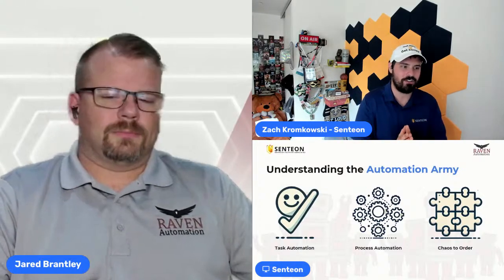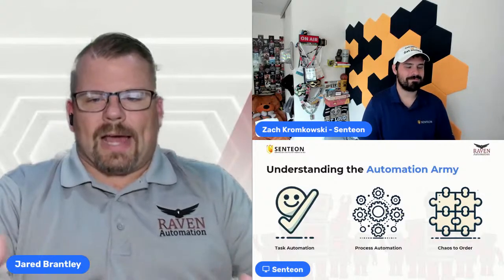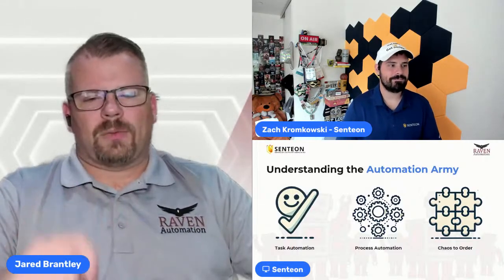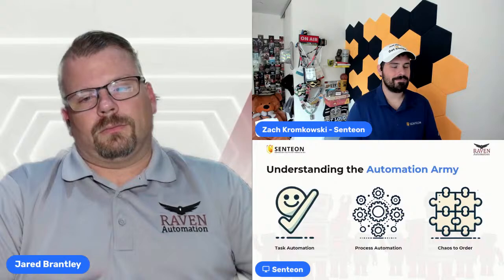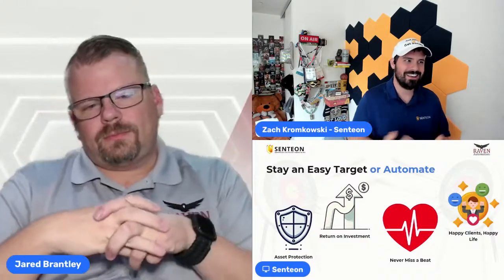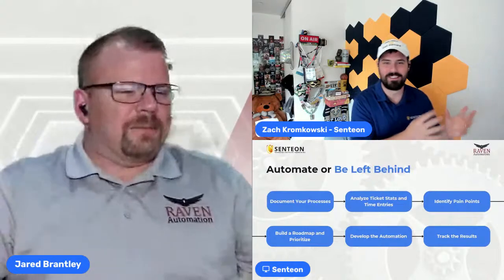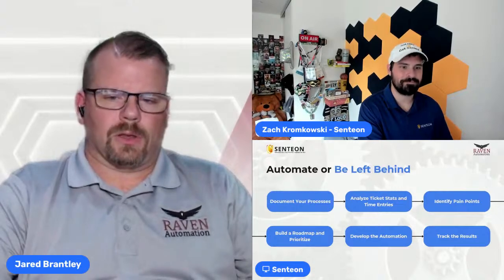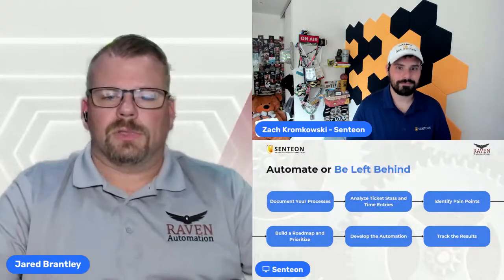Only Hackers Love Your Manual Processes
Are you tired of tedious manual processes that leave your business vulnerable? Join Zach from Senteon and Jared from Raven Automation in our upcoming webinar, "Only Hackers Love Your Manual Processes." Discover how automation can transform your security and operations, turning chaos into order and ensuring your assets are always protected. Don’t miss this chance to learn from the experts and take your business to the next level. Register now!